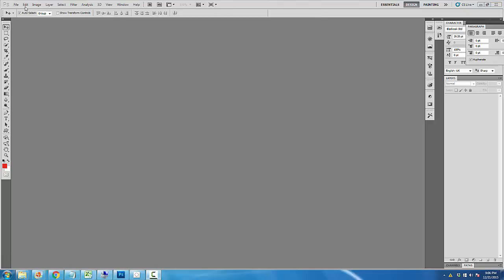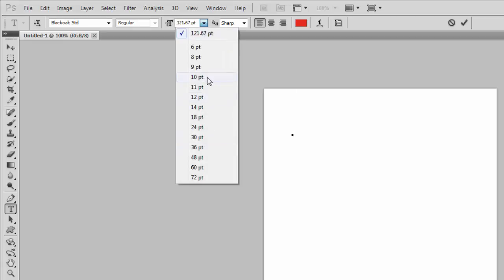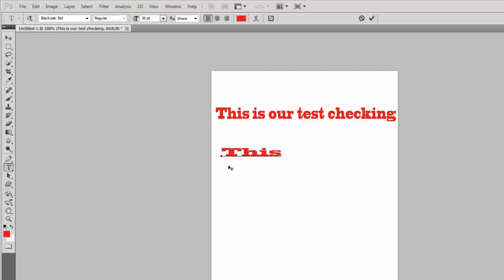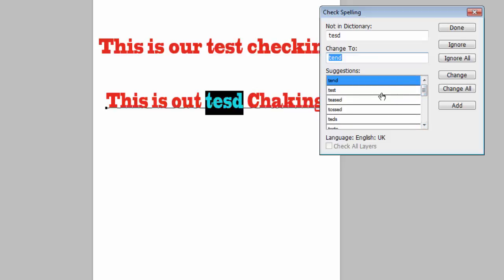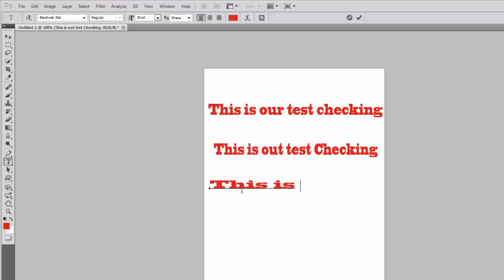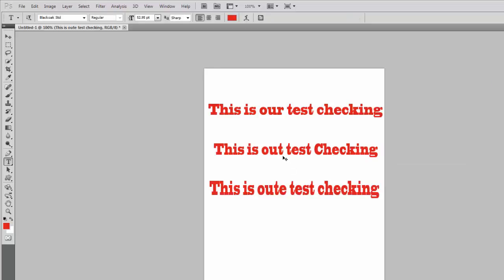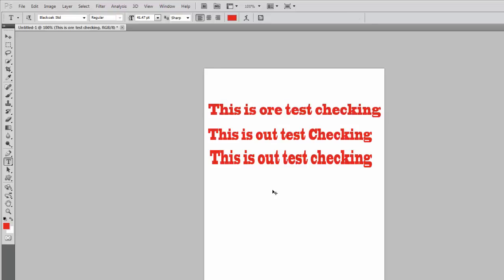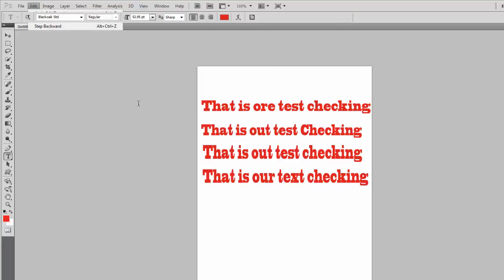Photoshop Tutorial- Text Spelling Check & Find - Replace Text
In this photoshop lesson you learn how to check text spelling in adobe photoshop text . And you also learn how to find a specific text in document and replace it with other text easily .